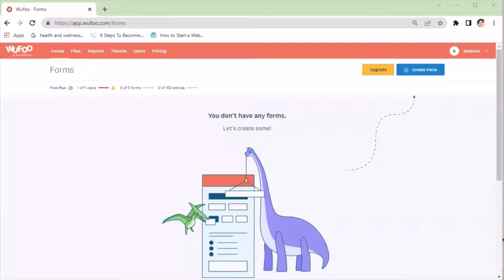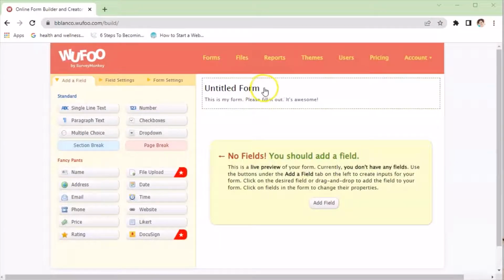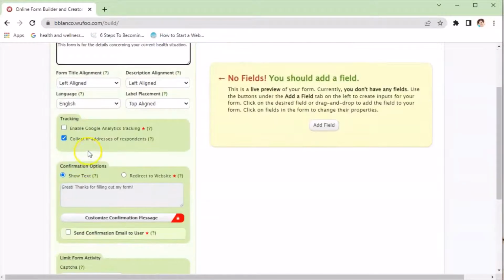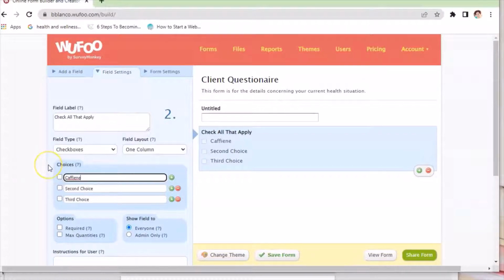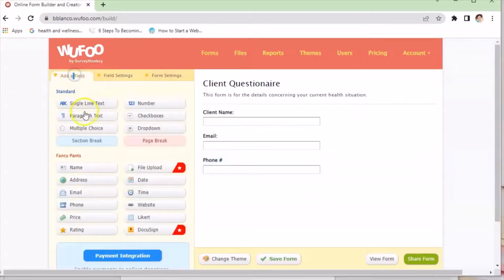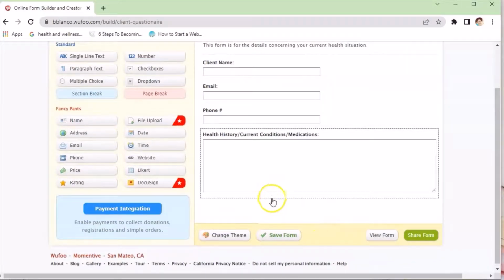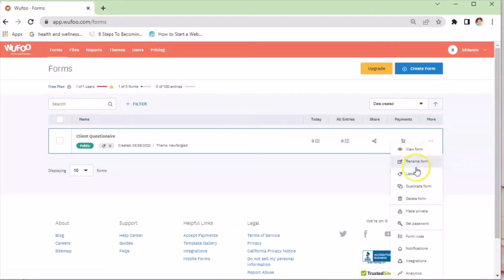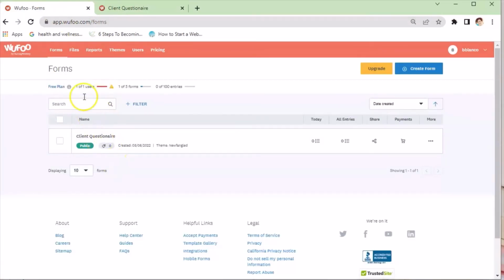How to Create & Use Forms for Your Business in Wufoo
Wufoo is a great way to create and use forms for free in your business. In this video Coach Bess walks you through how to create a form from scratch, using our Client Questionnaire form as an example.

This form is just one of the many tools and resources you get access to as a student of the Christian Health Coach Academy Certification curriculum. Get all the info on our certification course for Christian coaches and grab a free sneak peak preview